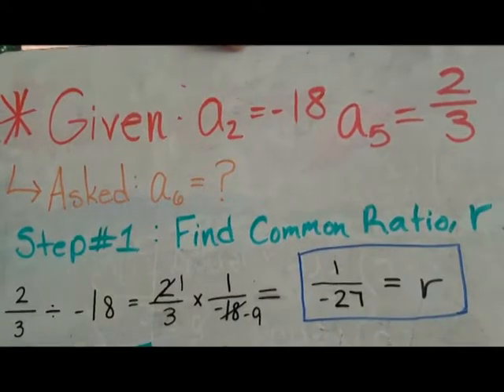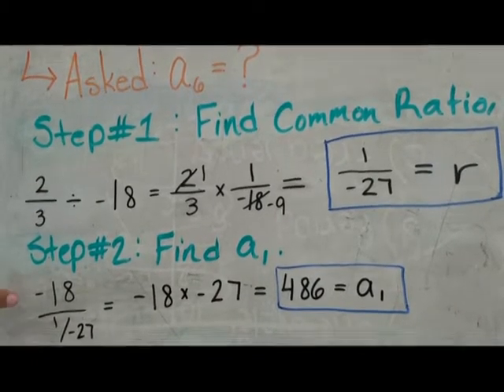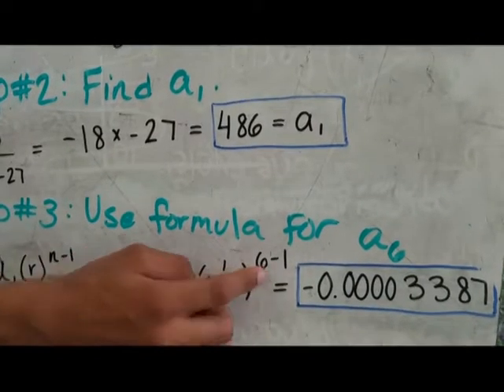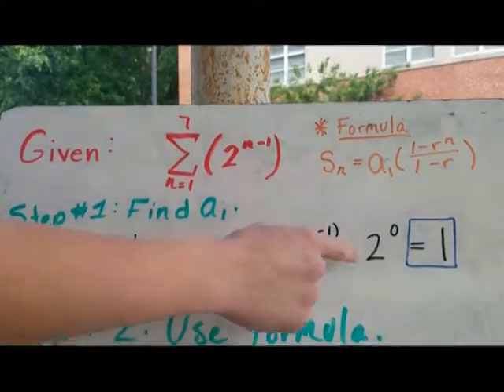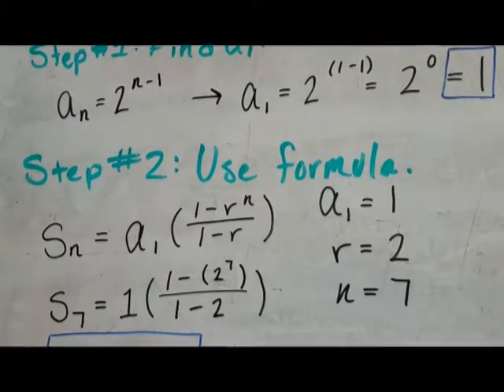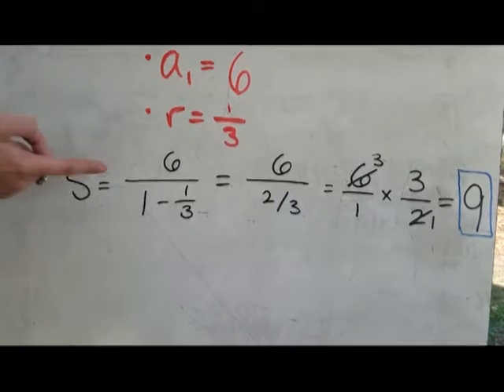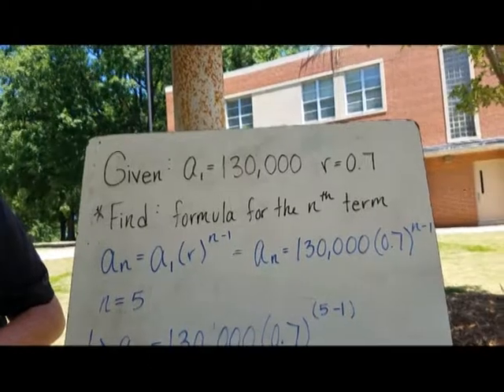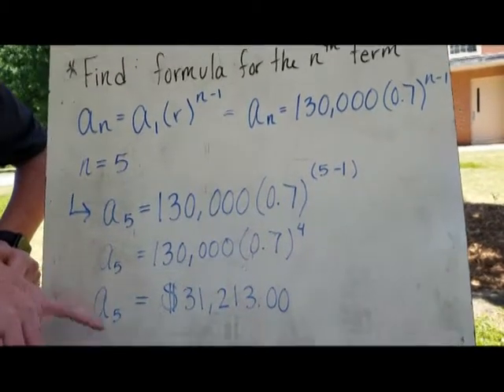Geometric sequences example problem video